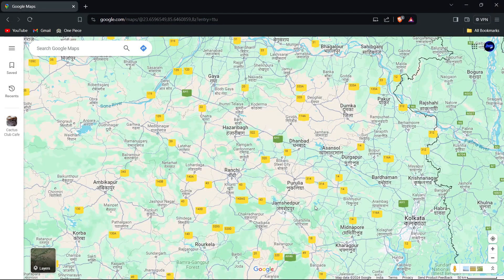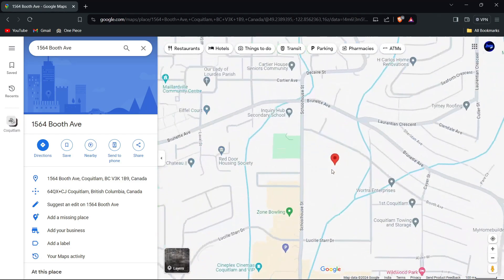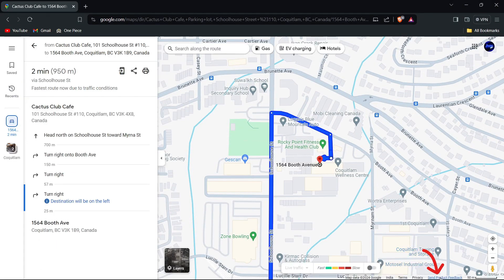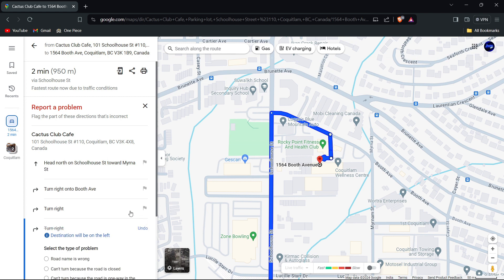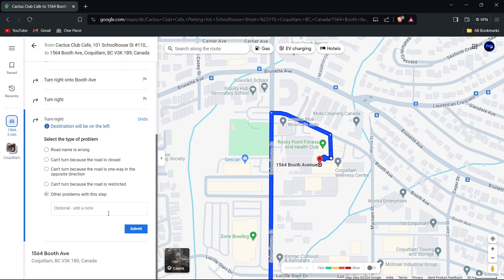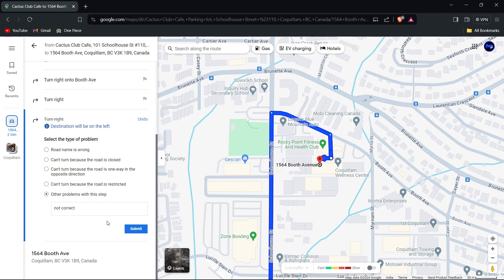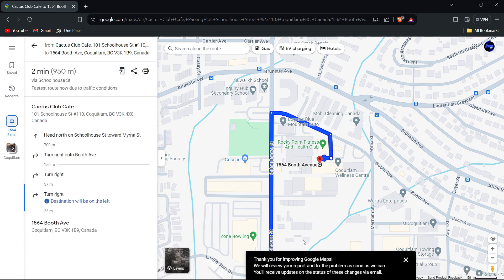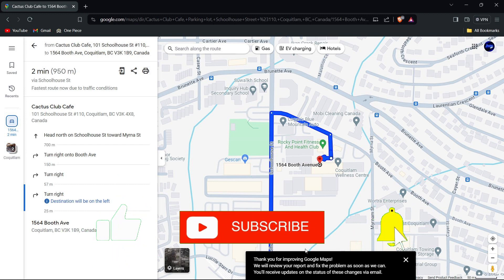How to Fix Wrong Directions to a Location in Google Maps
In this video I'll show you how to Fix Wrong Directions to a Location in Google Maps. The method is very simple and clearly described in the video. Follow all of the steps & Fix Wrong Directions to a Location in Google Maps